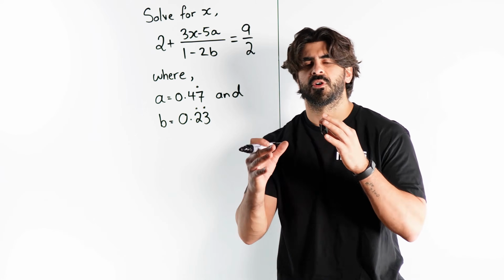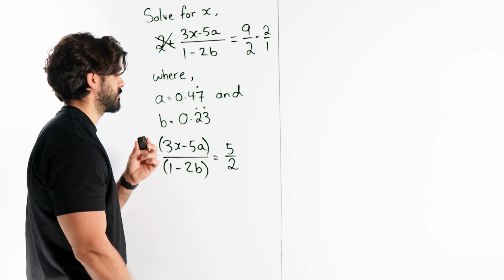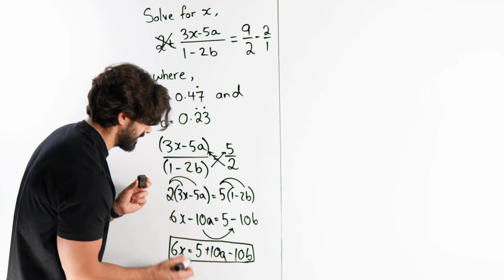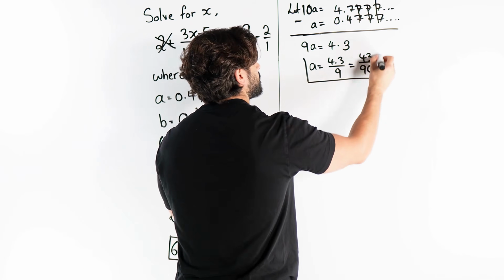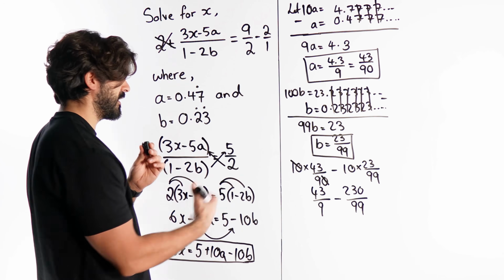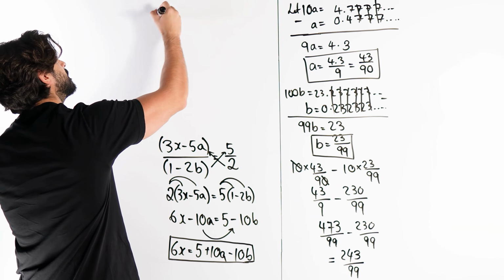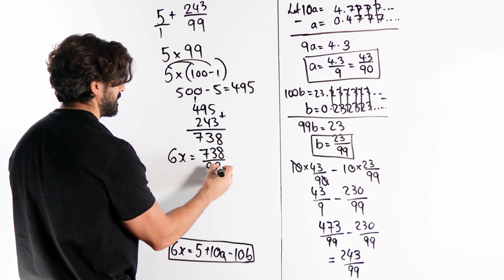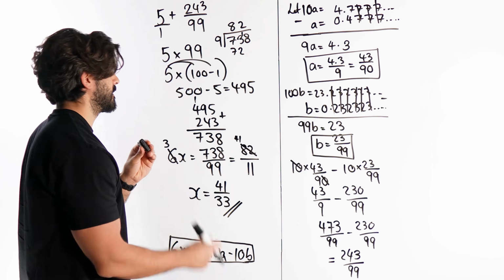Recurring Decimals to Fractions Explained in 10 Minutes